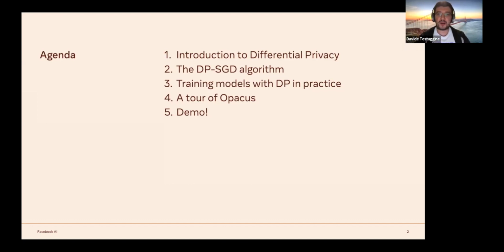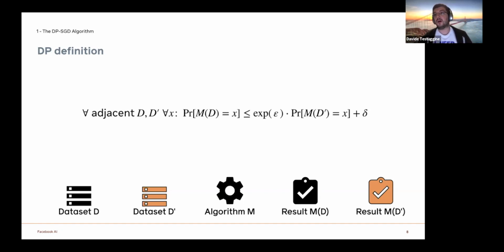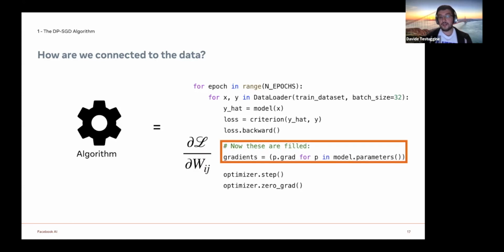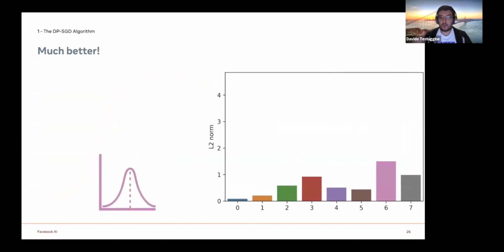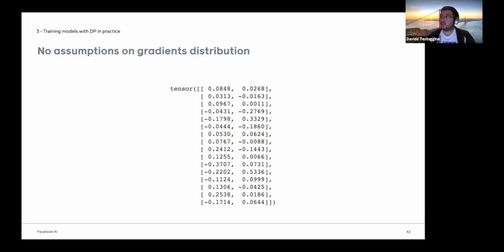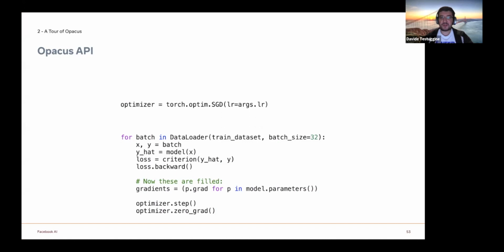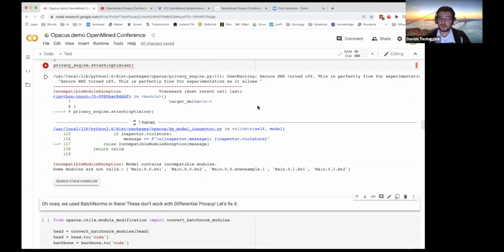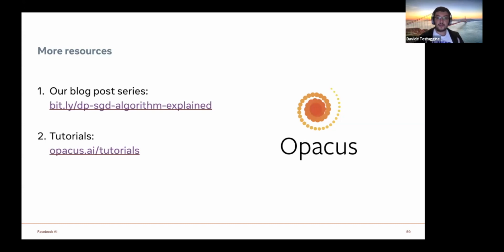OM PriCon 2020 Tutorial: Differentially Private Model Training with Opacus - Davide Testuggine